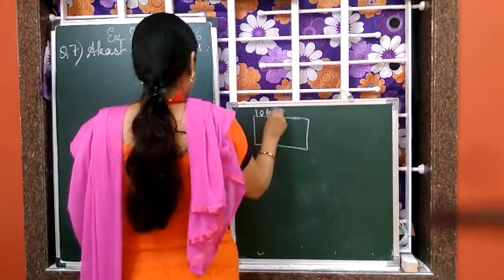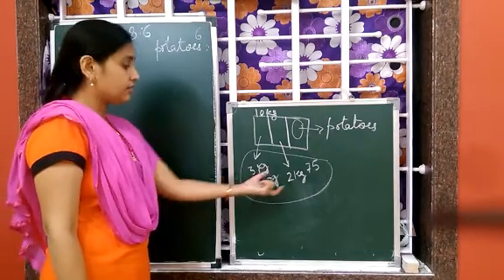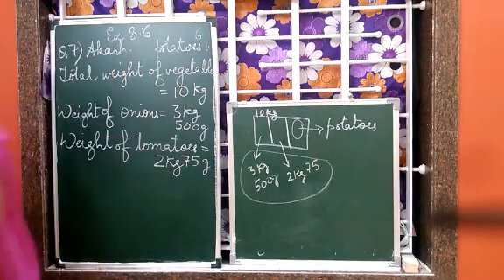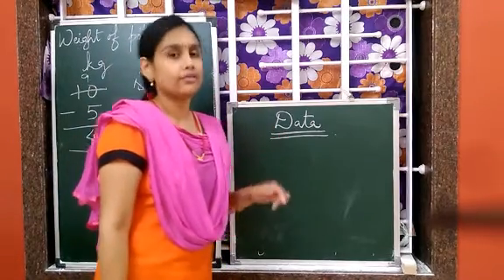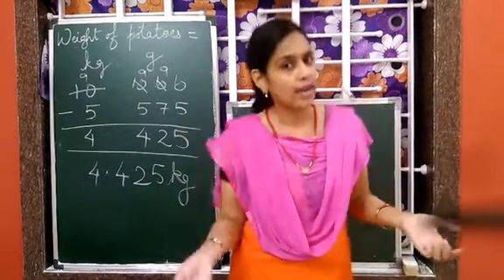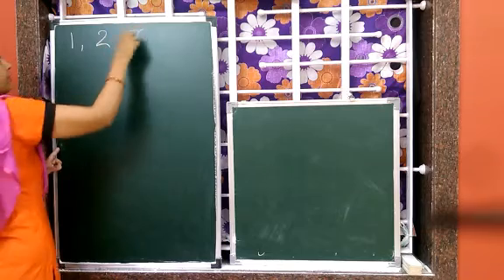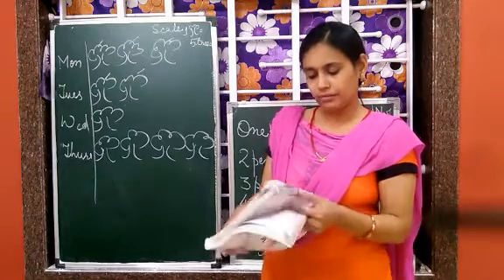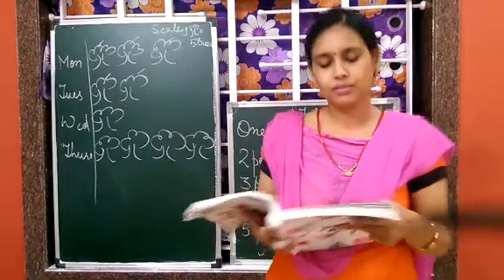Class 6: Ex8.6- Q7 + Chapter 9: Data Handling (Introduction)